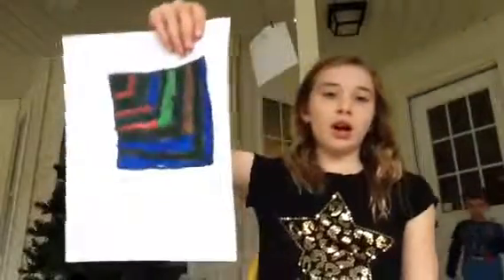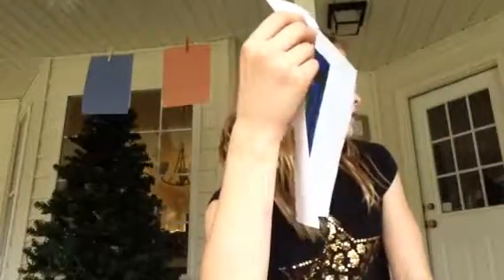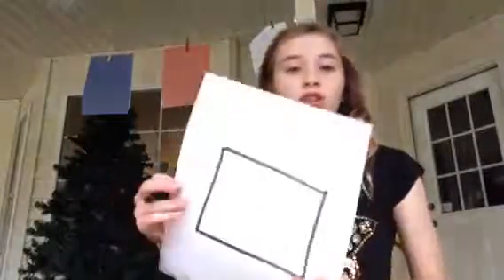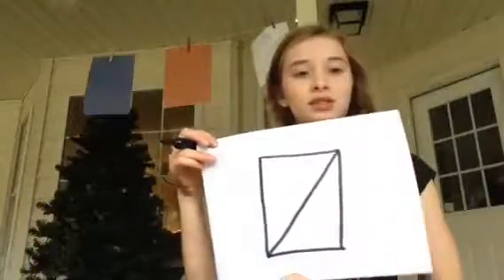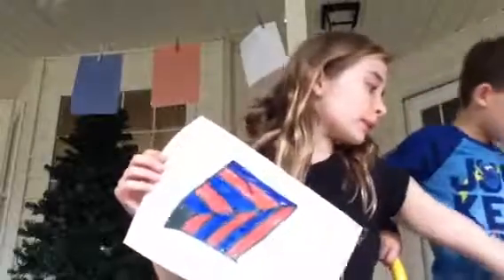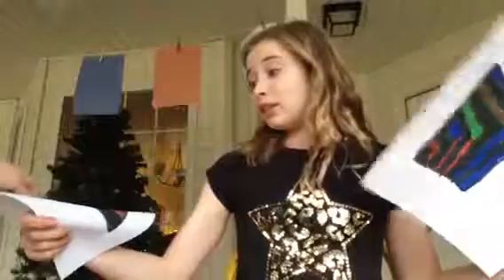Trick your eyes